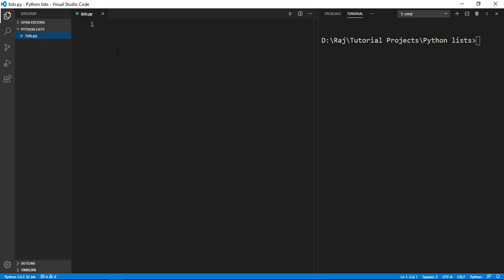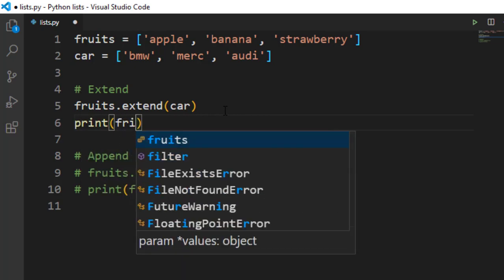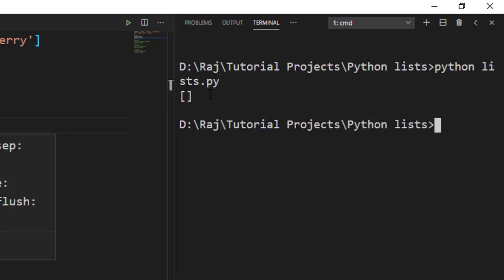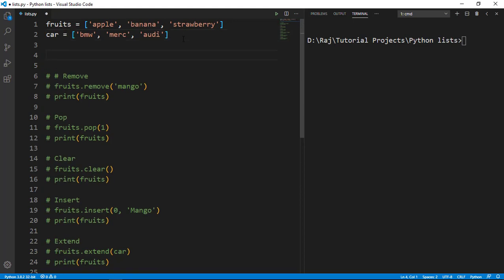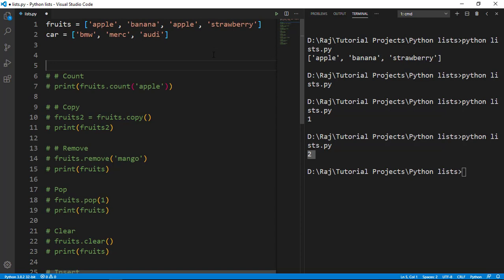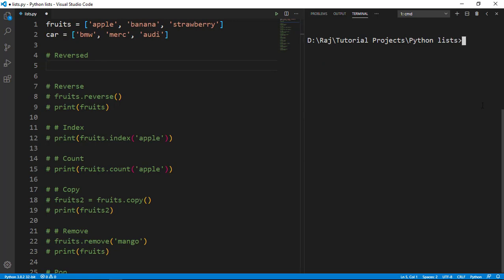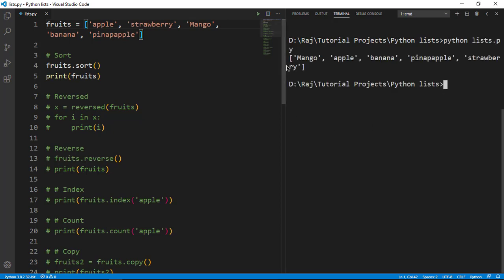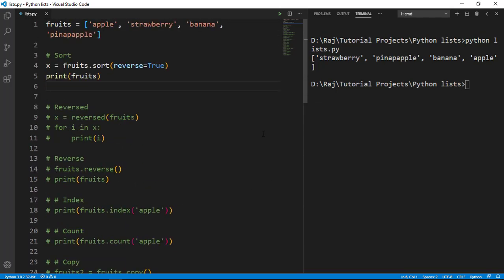Python Lists Tutorial | List Methods in python (2020)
In this video we will learn the 12 must known list method in python. You will learn 12+ list methods and the basics of it..

Happy Coding❤